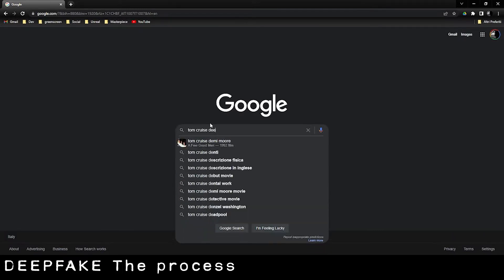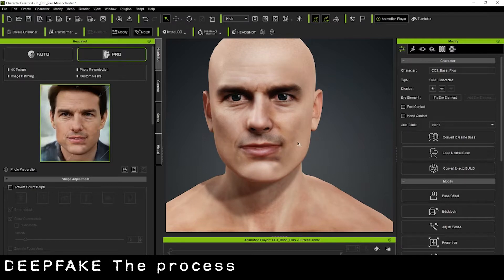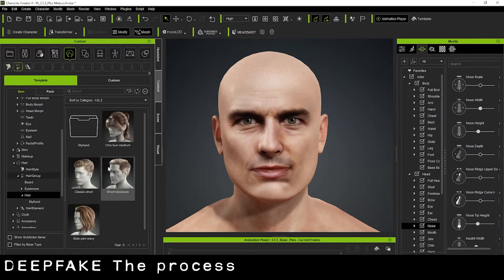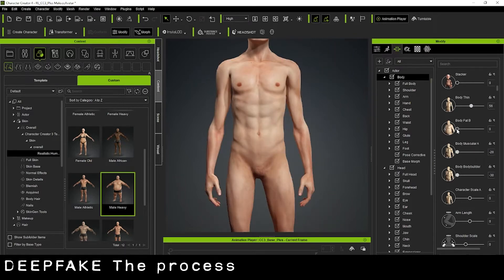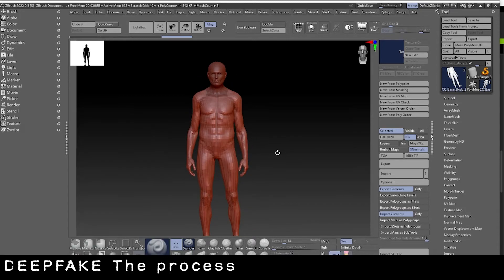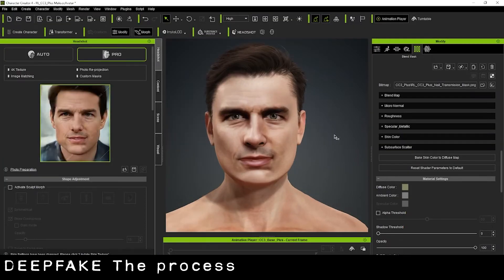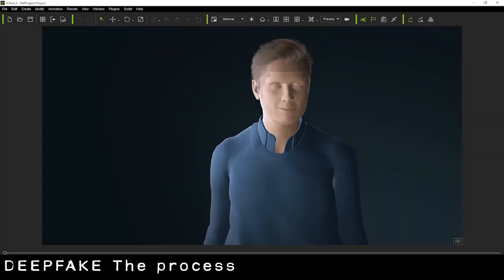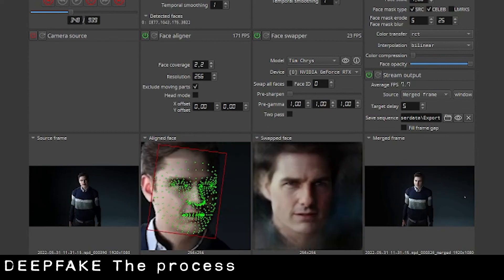Character Creator 4 DeepFake Tom Cruise (CC4, Zbrush, iClone8) Tutorial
Deep fake (also spelled deepfake) is a type of artificial intelligence used to create convincing images, audio and video hoaxes. The term, which describes both the technology and the resulting bogus content, is a portmanteau of deep learning and fake.

Character Creator and iClone Official Site (3D Model Creation)